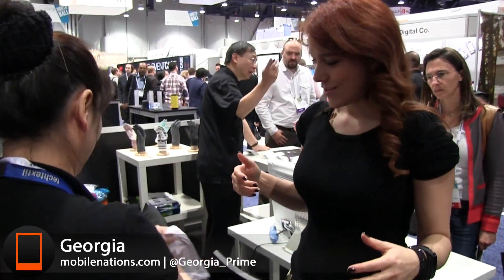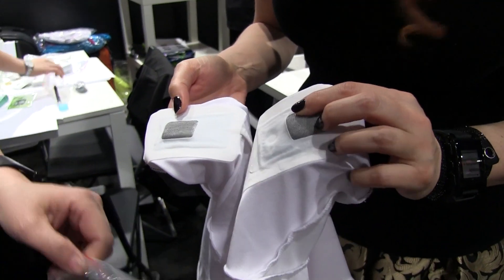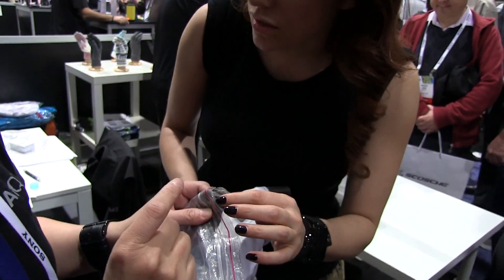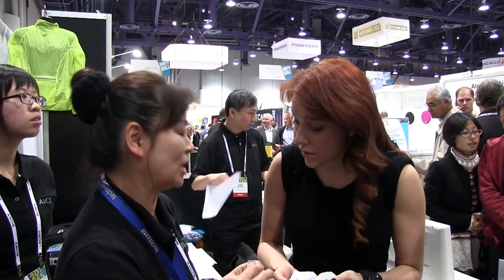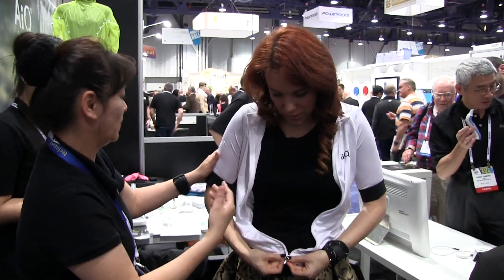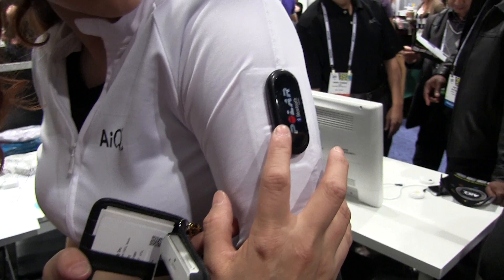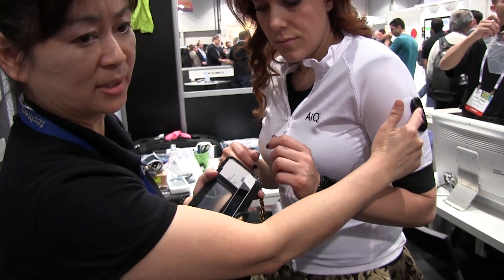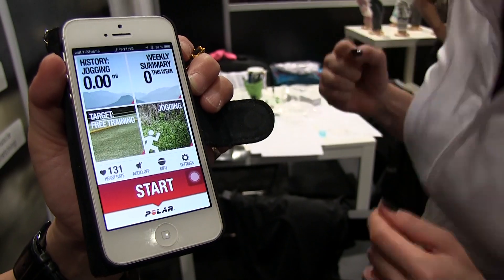AiQ Smart Clothing adds biometrics to your workout at CESlive